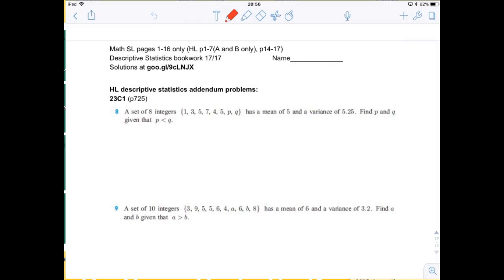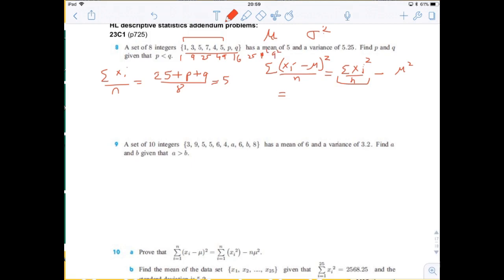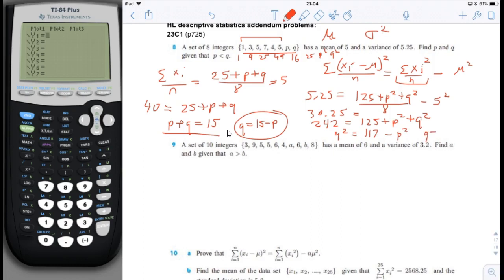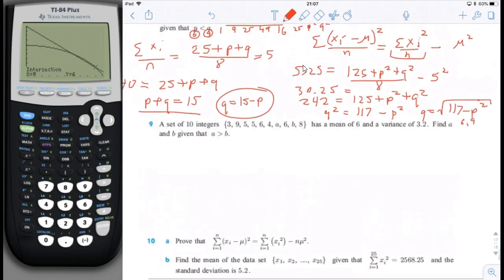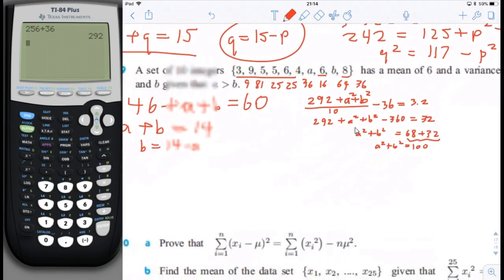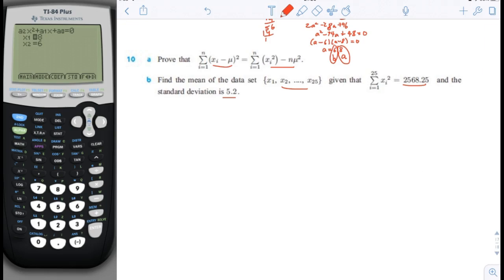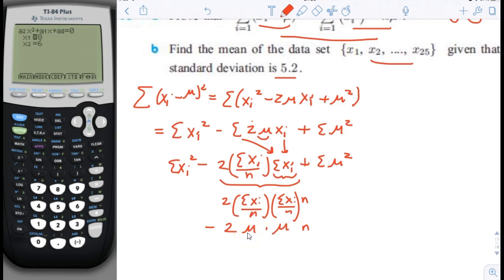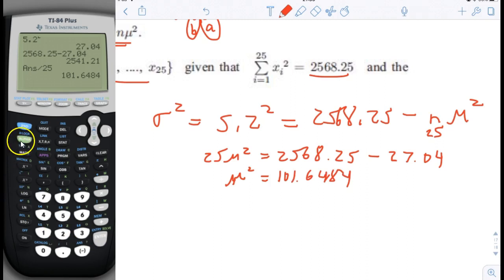hl addendum descstats p18